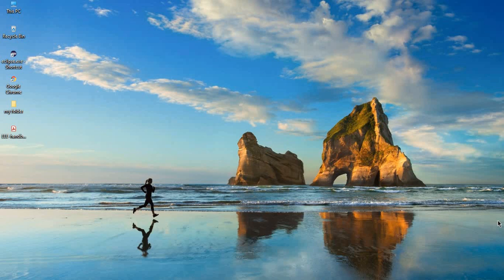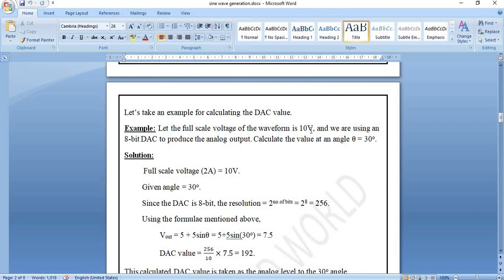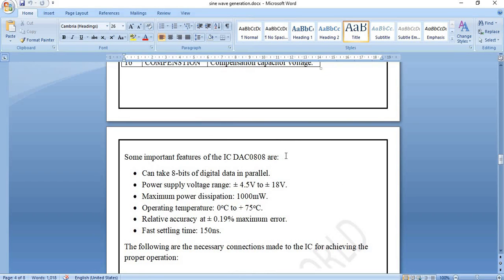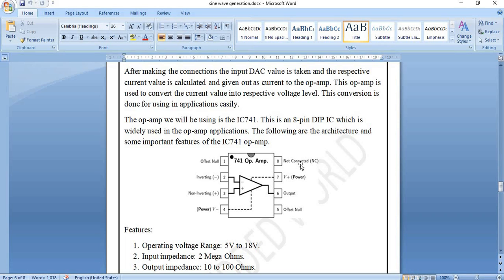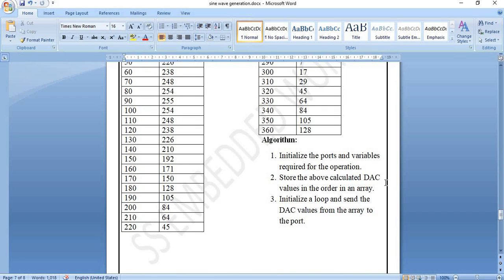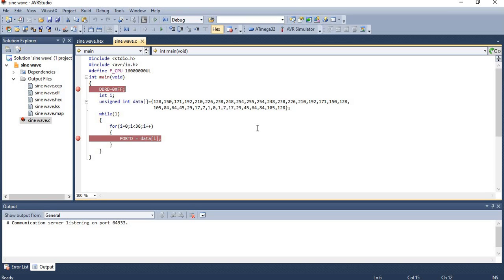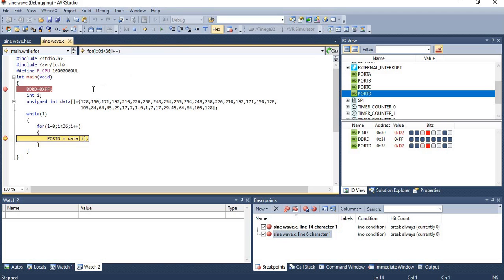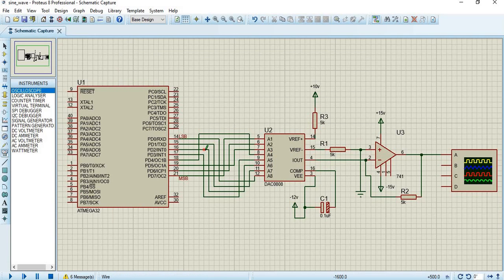Generation of Sine Wave using Atmega32 Micro-controller.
Generation of Sine Wave using Atmega32 microcontroller is discussed in this video.
We have discussed:
-- Basic concept for doing the experiment.
-- How to use the DAC for producing a sine wave.
-- How to calculate the required values using the formulae.
-- Explained the code snippet.
-- Simulation model for checking the working.